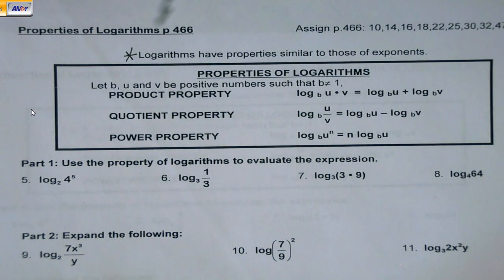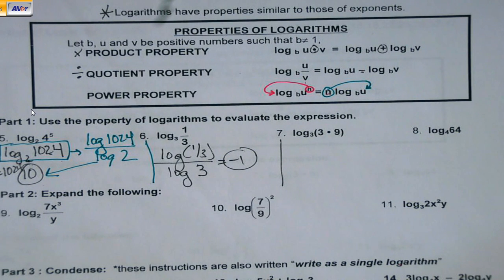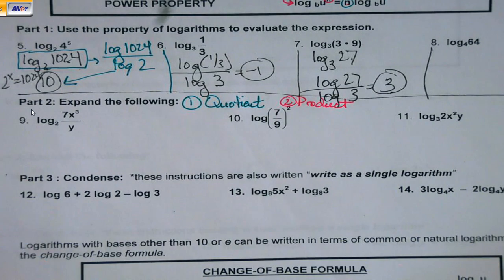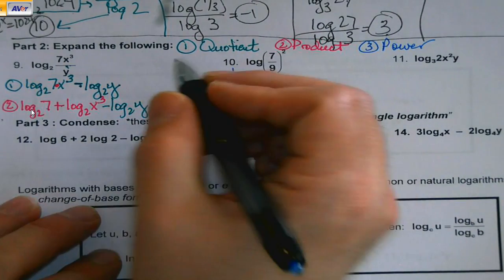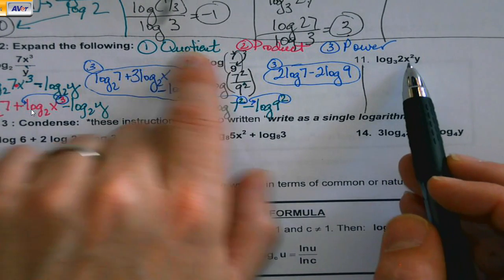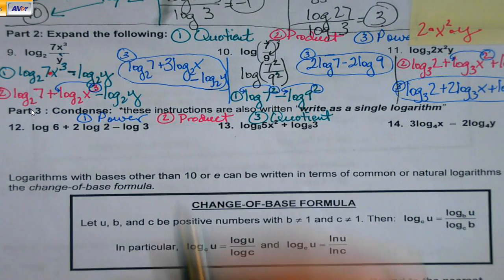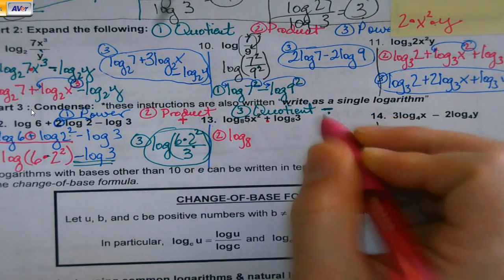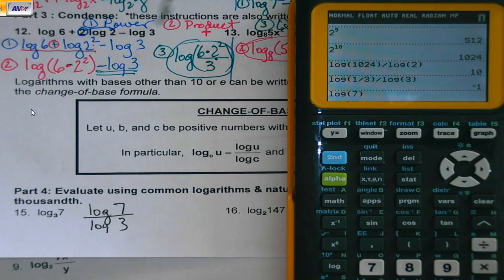A2 - Properties of Logs Day 1 Lesson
We discuss change of base, properties of logs (product, quotient, and power properties) along with how to use them when condensing and expanding logarithmic functions.